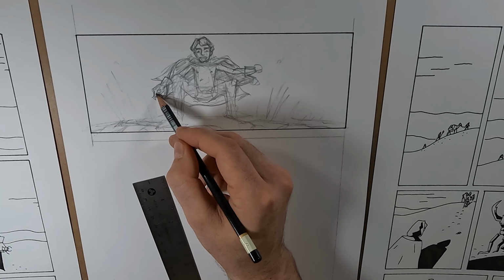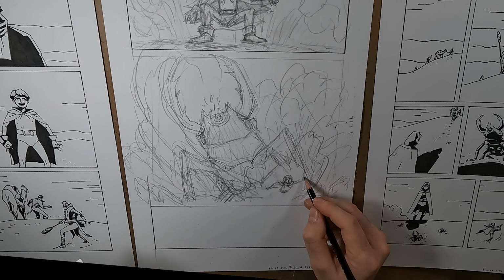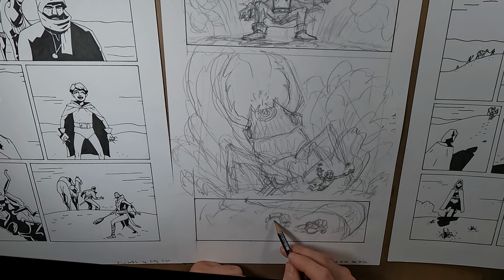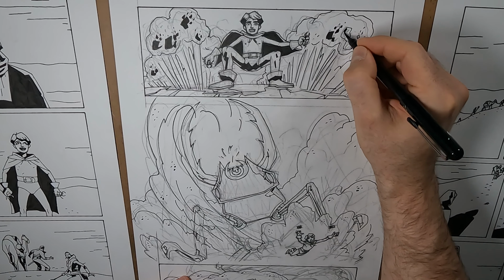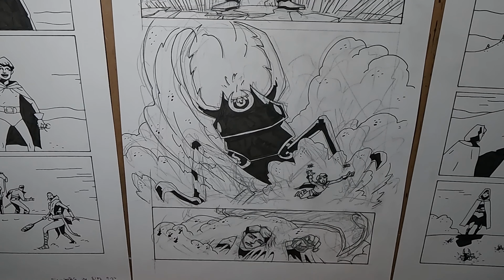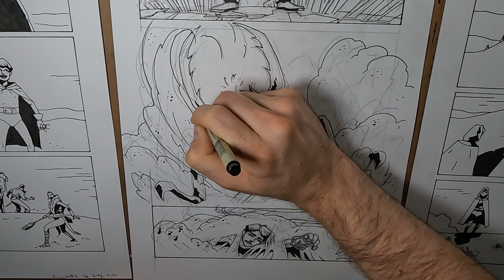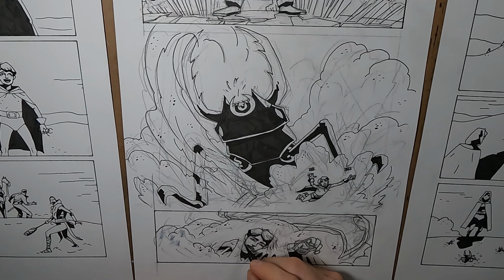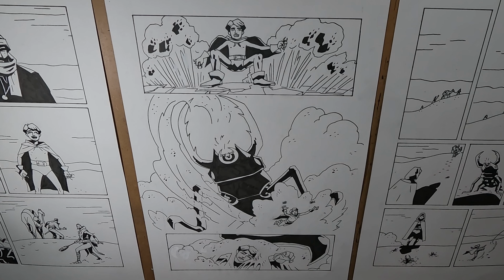Draw/Process E3: Drawing a comic book page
Join me while I draw the third page of my new comic, First Son and Sword, and talk about visualizing the page before you start drawing, drawing big vs. drawing small, and separating visual planes in your comic panels.